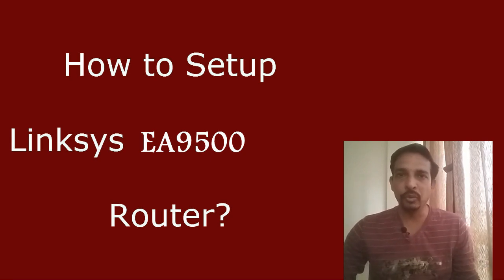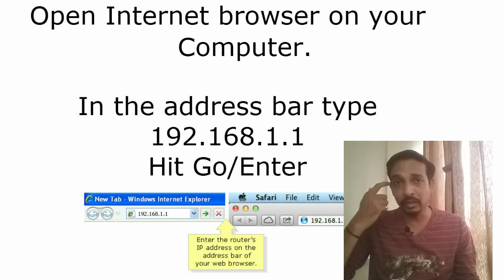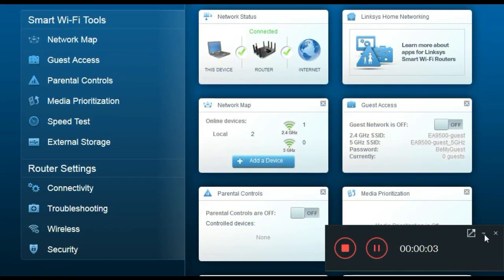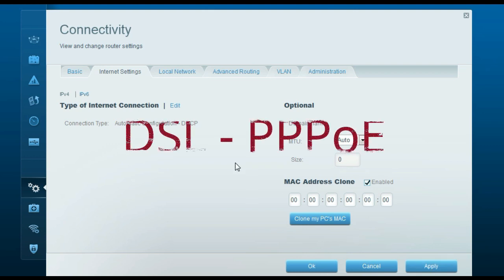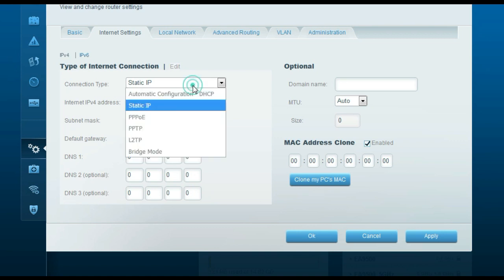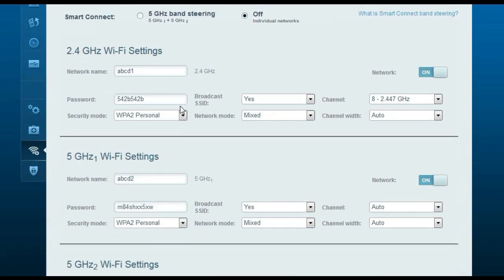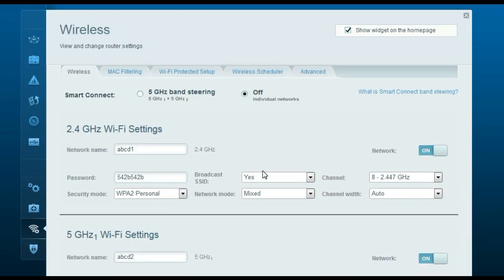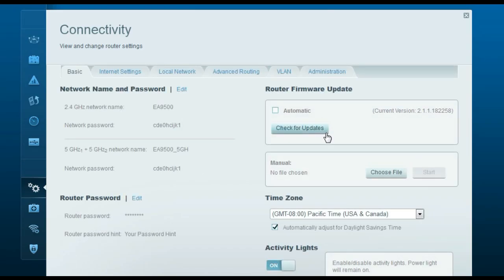Linksys EA9500 setup | Troubleshooting | Features | Linksys router setup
Easy steps for Linksys EA9500 setup. Linksys EA9500 setup is very easy and you can do it manually. You do not need installation CD or any software to do it.

Just like other Linksys routers, open the setup page of the router and change the settings manually.

👉 This video covers following topics:
✅ How to setup Linksys EA9500 router without installation CD or Smart Setup wizard.
✅ Linksys EA9500 manual setup
✅ What is Linksys EA9500 router default password?
✅ How to change router password?
✅ How to Setup wireless network with Linksys EA8300 router?
✅ How to upgrade Linksys EA9500 firmware?
✅ Linksys EA9500 setup

I hope this video about Linksys EA9500 setup | Troubleshooting | Features | Linksys router setup will help you,